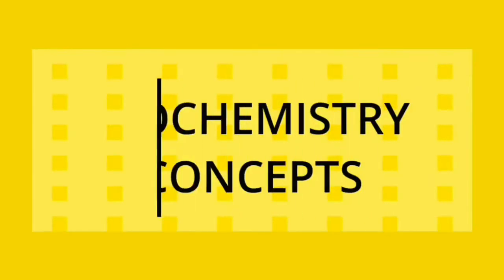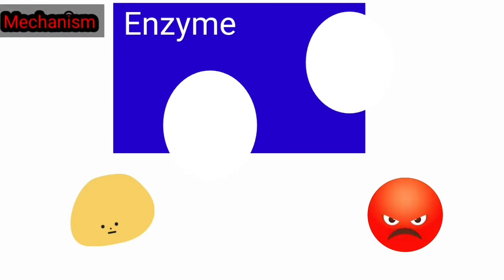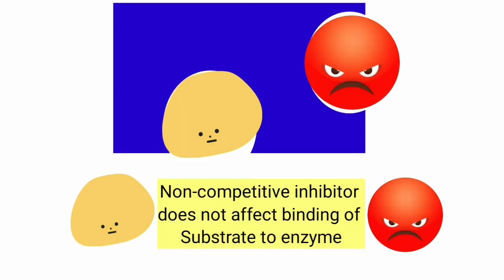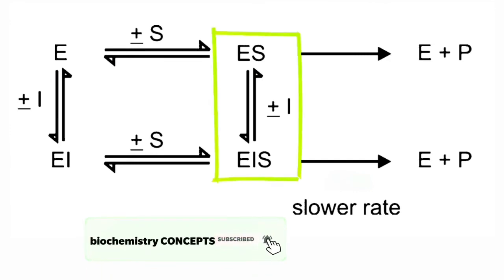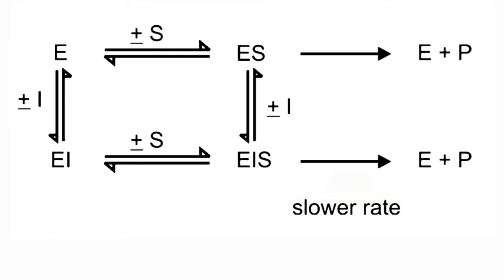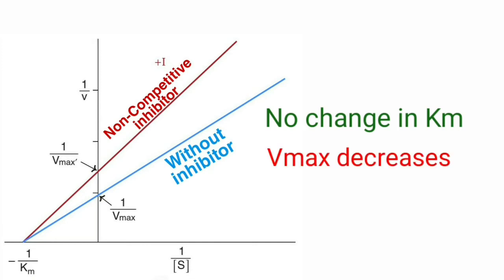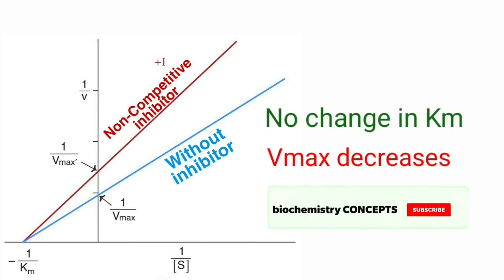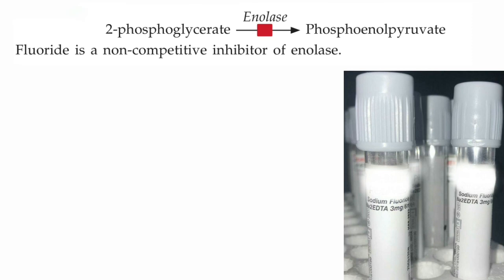Non-competitive Enzyme Inhibition : Mechanism, Kinetics (Km&Vmax) & Examples.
This video is about :

Non-competitive Enzyme Inhibition

Mechanism

What's happens to Km & Vmax ? (Kinetics)

Examples